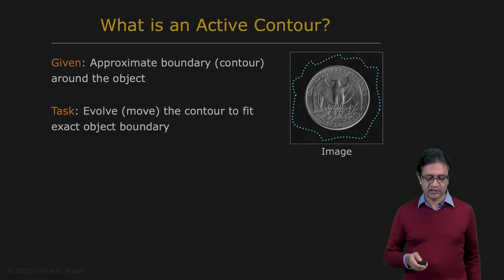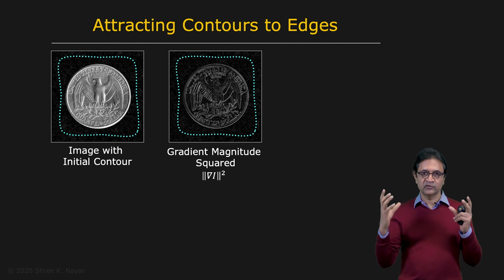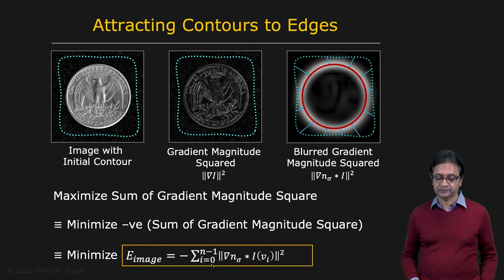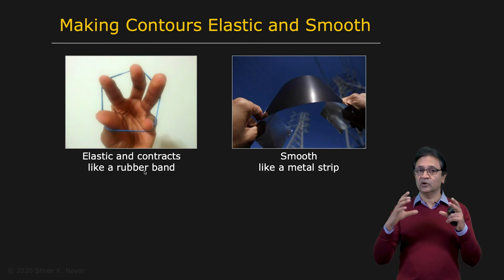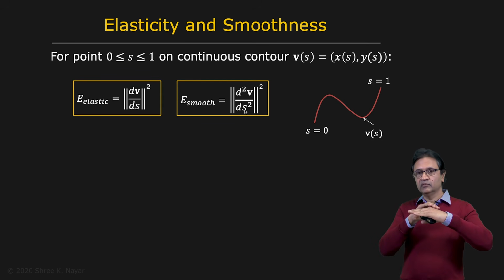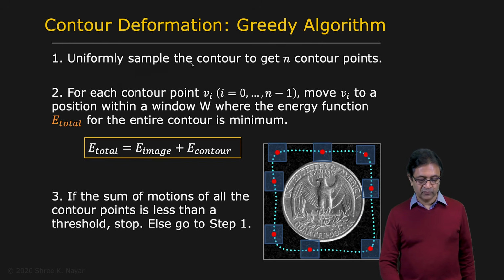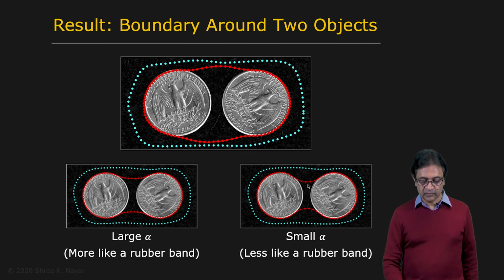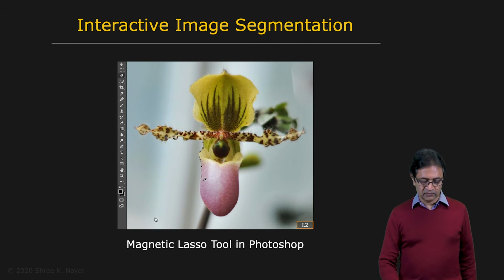Active Contours | Boundary Detection